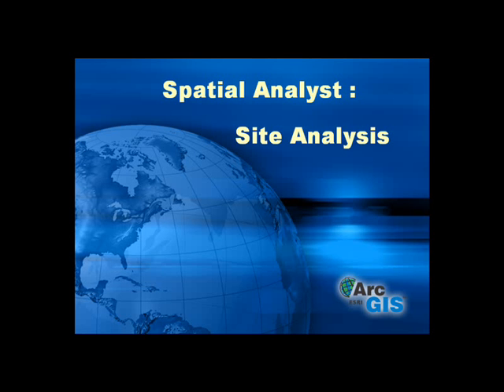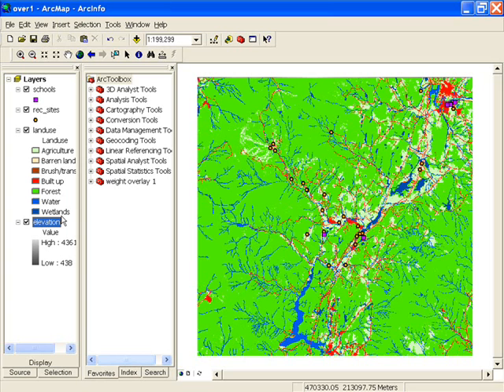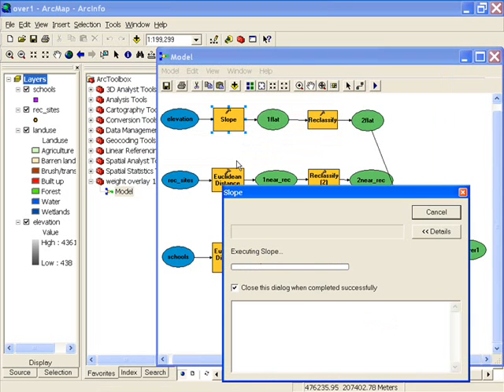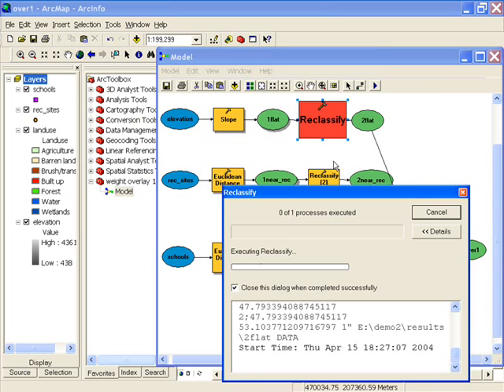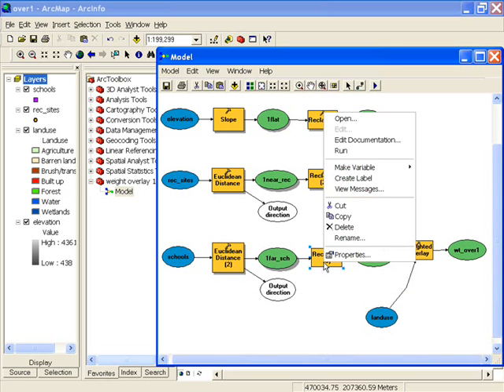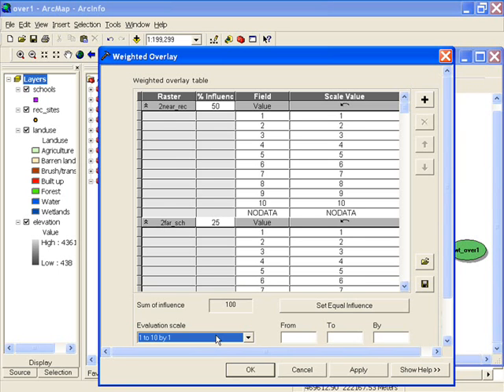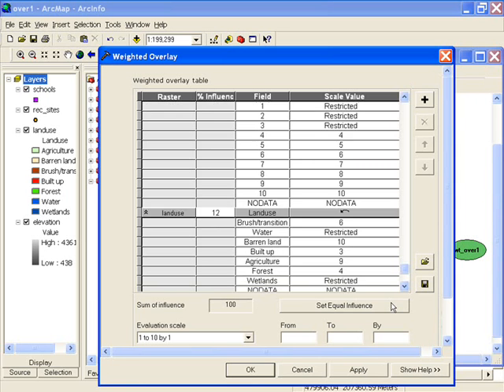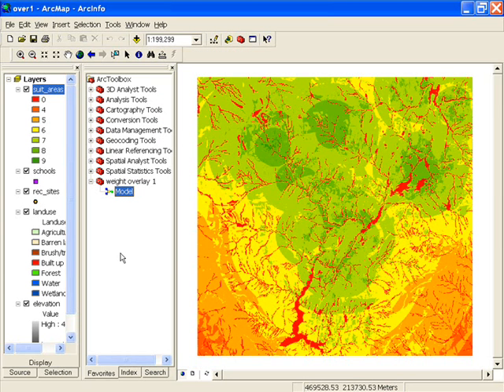ArcGIS Spatial Analyst Demo Site Analysis